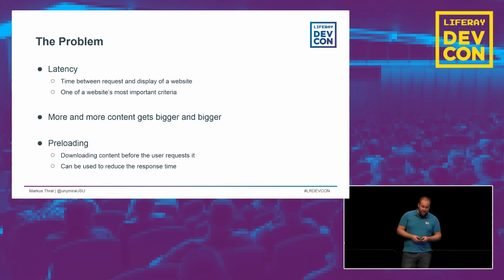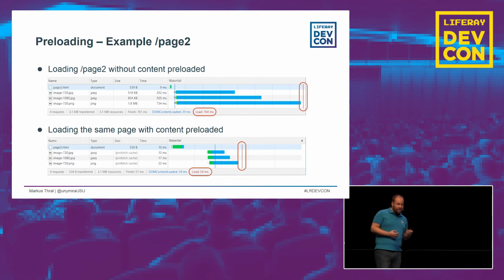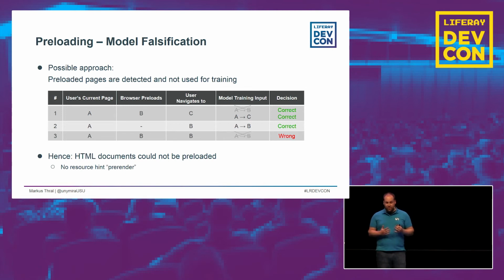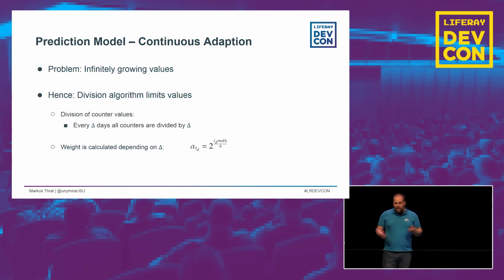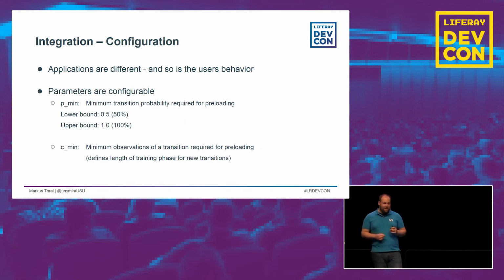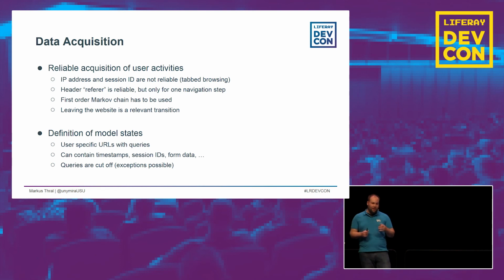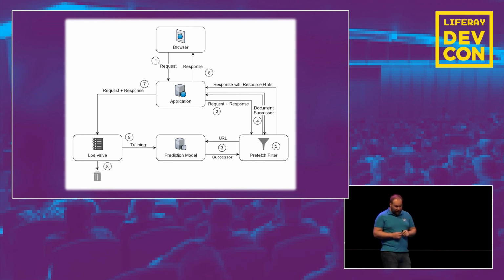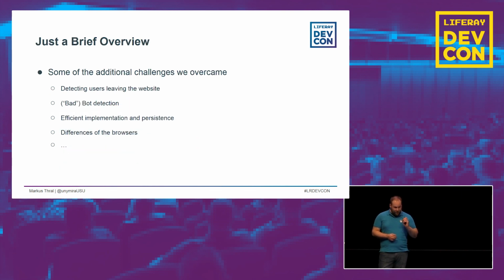Liferay Predictive Preloading: How to Speed up Your Website Using Machine Learning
Liferay Predictive Preloading: How to Speed up Your Website Using Machine Learning | Markus Thral,
Consultant at Unymira USU GmbH

"Speed is the most important feature for a website to succeed – not only is it an important factor for Google rankings, but users will leave your website if it is not fast enough. One way to improve speed is to reduce the response time or latency. This can be done with predictive preloading, more precisely by downloading the content before the user requests it. The challenge here is to determine which page will be requested next and which data should be preloaded. Additionally, modern websites change frequently; yesterday’s hot topics may not be of interest tomorrow. A prediction model needs to be continuously trained. This talk will cover how we implemented predictive preloading in a Liferay DXP-based, content-rich public website and describe the implication and applicability of this technology on different types of enterprise portals."